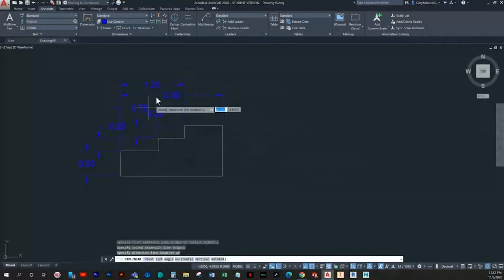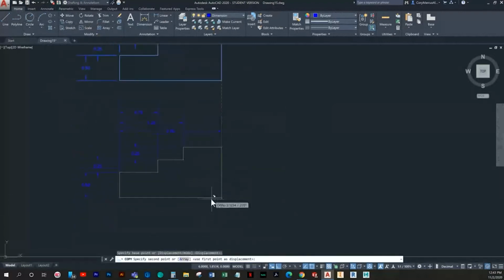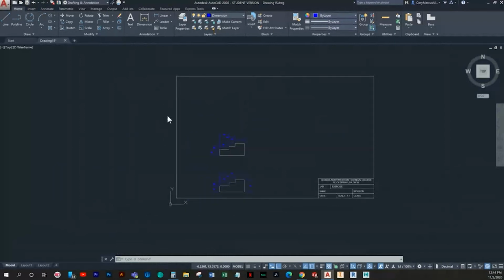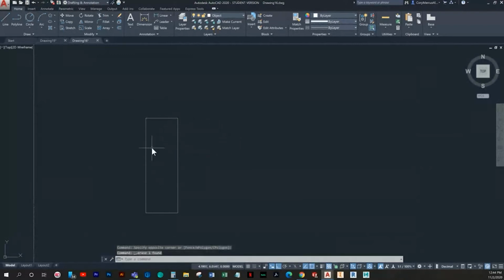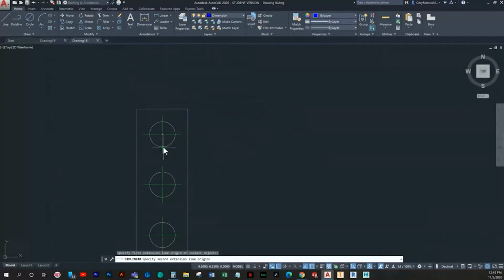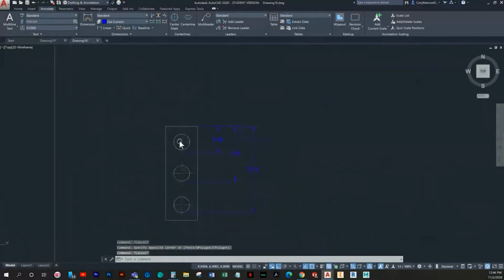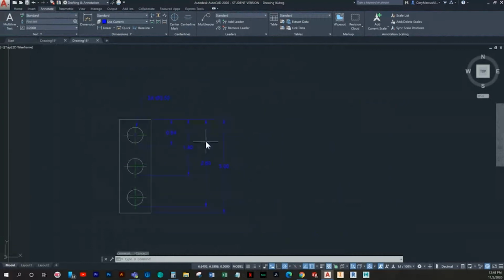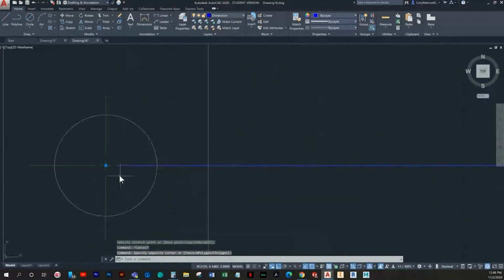Chapter 9 Solutions: AutoCAD 2020 A Problem-Solving Approach